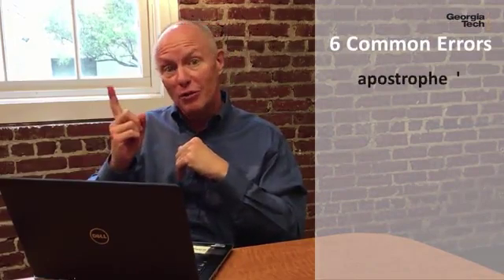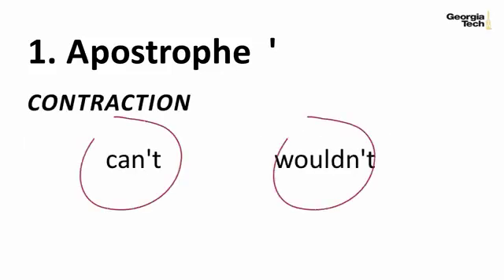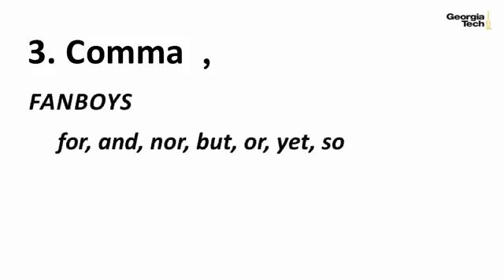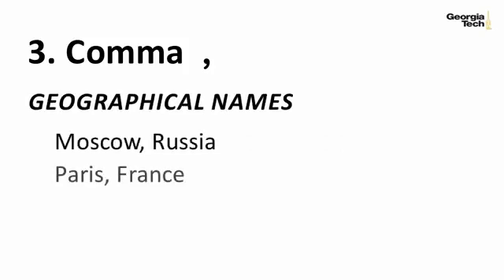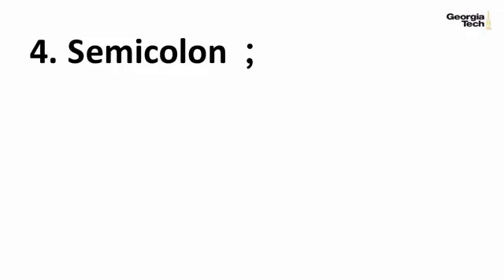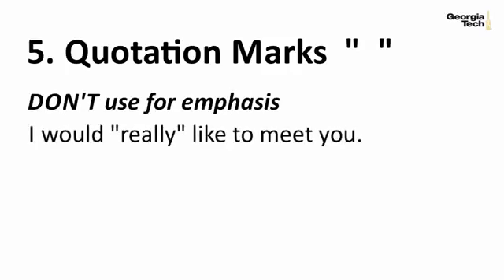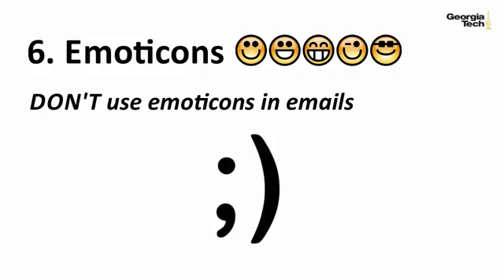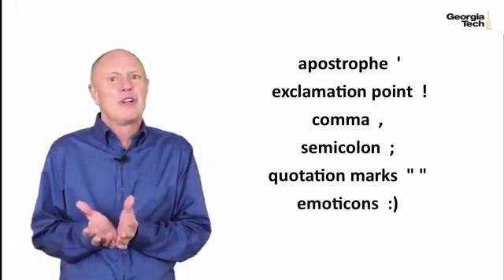Common Errors in Punctuation | Email Writing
Welcome back. In our previous lesson, we looked at some of the basics of an email and at ideas to keep your emails brief and clear. We also looked at some of the words we have to avoid. Now, let's turn to some of the more common capitalization and punctuation errors in English. So punctuation is the little marks in written language, like a period or common. It's like road signs. If drivers ignore the road signs, then there would be worse traffic and many accidents. Just like road signs in any country, punctuation rules and symbols may be different. So, it's important to understand the rules when your writing in English. As for punctuation, I want to focus on six errors that are most common and easy to see quickly. These six are the apostrophe, the exclamation point, commas, the dreaded semicolon, quotation marks. And finally, emoticons or text symbols.